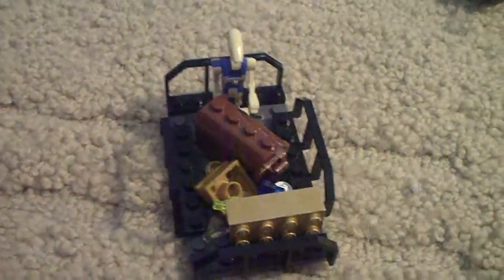Random Lego Mini Moc!!!